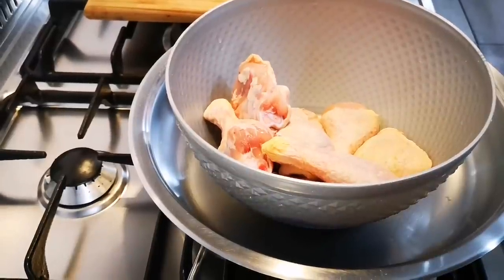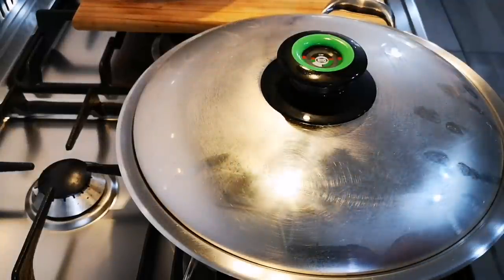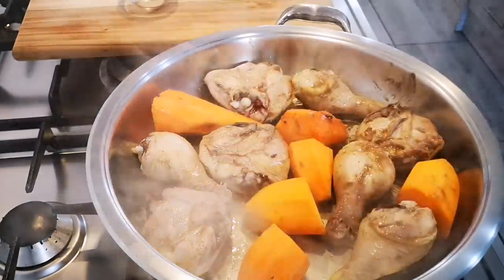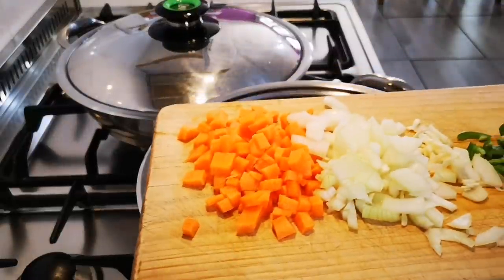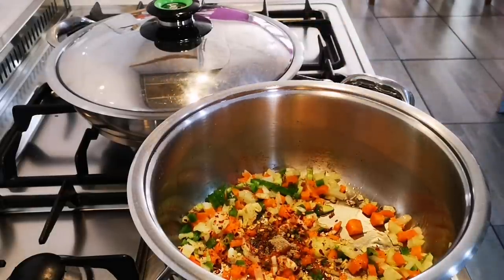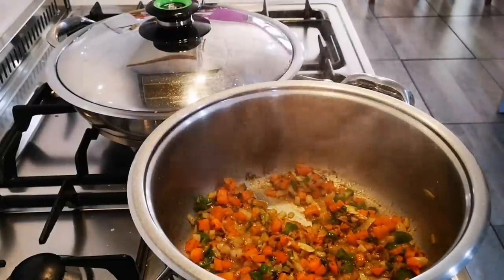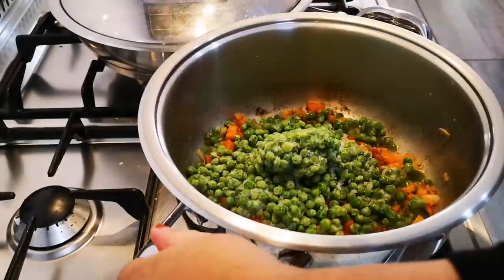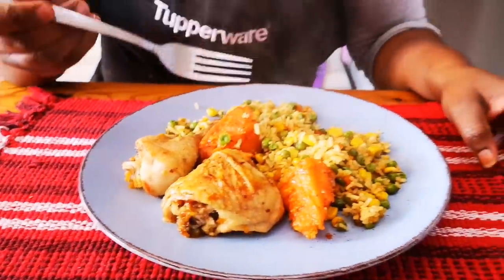Chicken, Sweet potato and Savoury Rice.